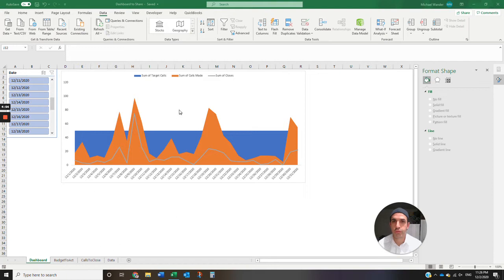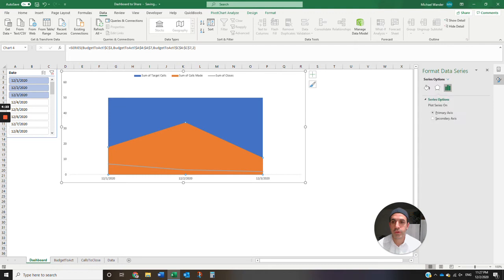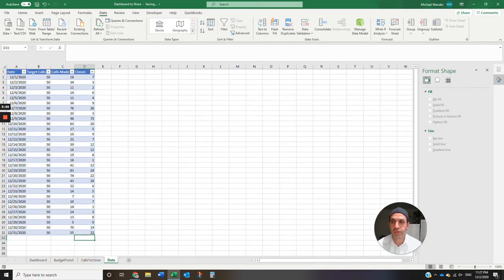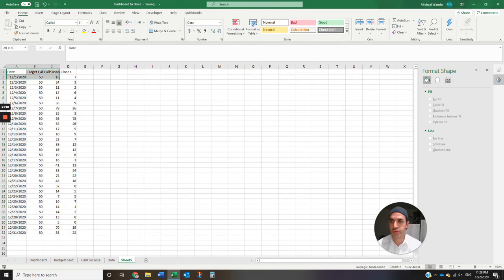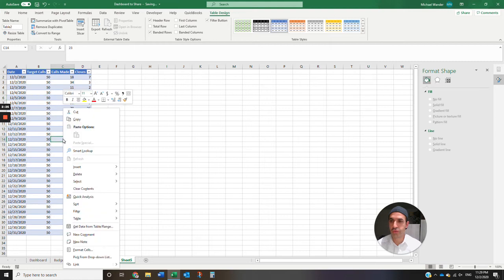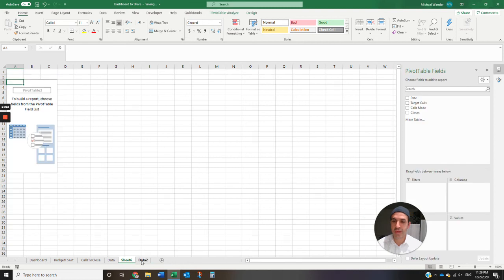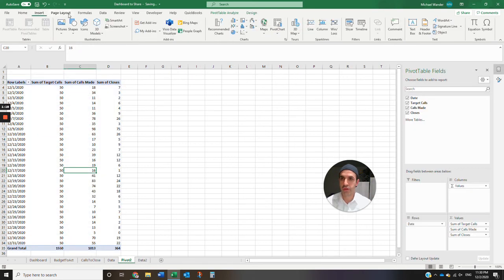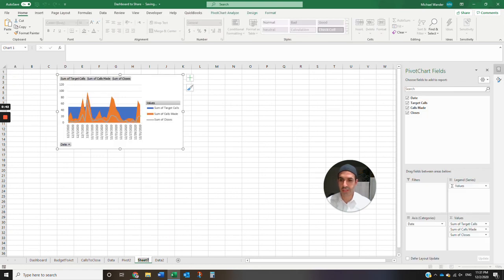How to make a Simple Excel Dashboard (Part 1)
Ever wonder how you can use Excel to make you look like a pro real time data & reporting. In this video I walk you through step by step how to make a quick & easy customizable Dashboard.